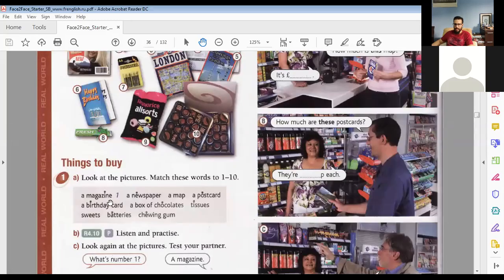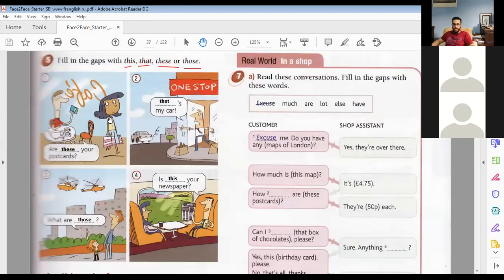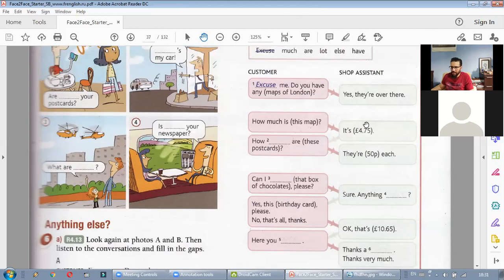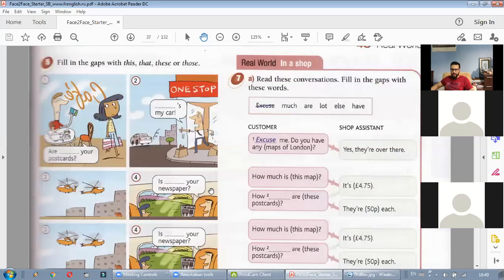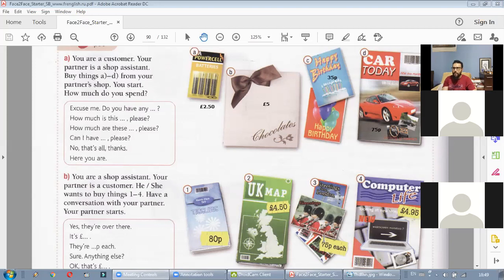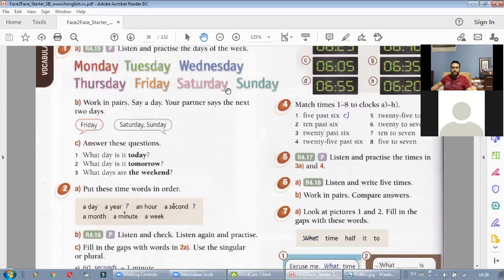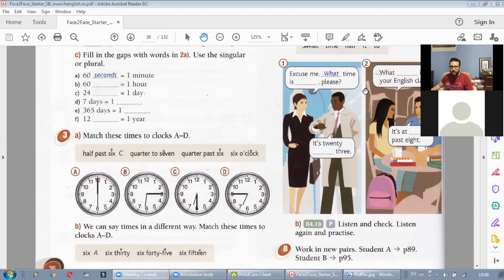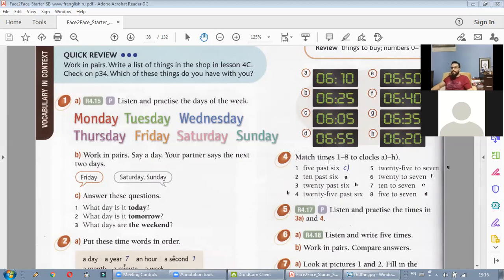Face2face Starter (Beginner) Lesson 13-a with Dr. Su - المستوى الاول الحصة 13-أ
Watch lesson 13-a of Face2face Starter (Beginner)
شاهدوا معنا الحصة 13-أ من المستوى الاول